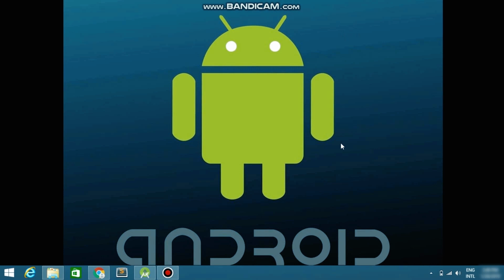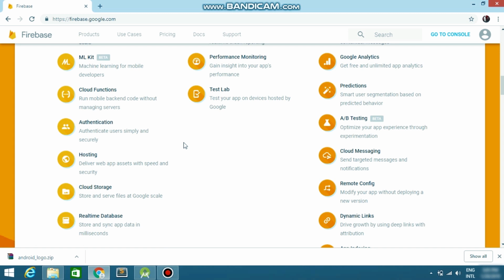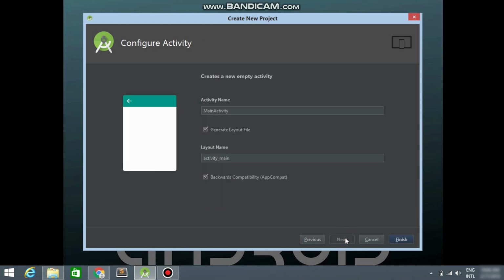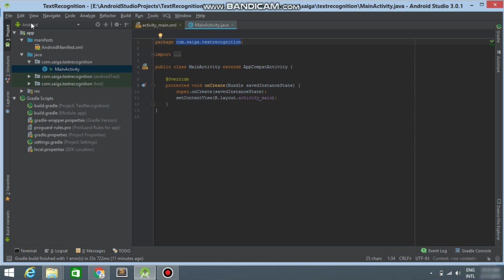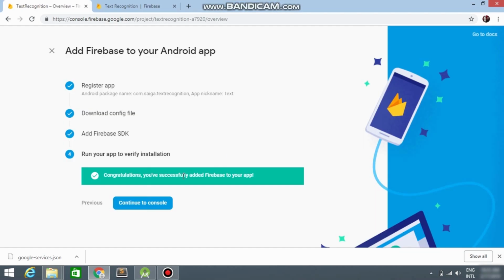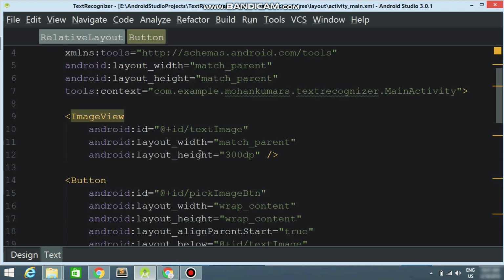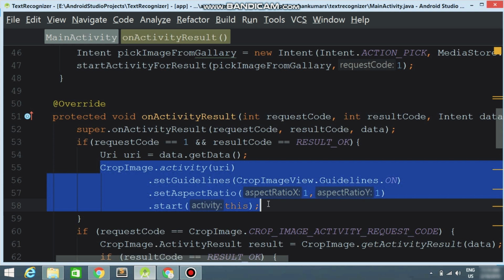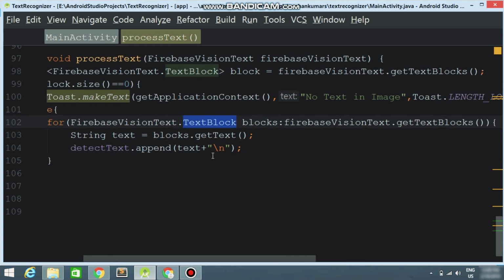TextRecognition using AndroidApp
Text Recognition Android App extracts text from images which can be useful where texts of different languages can be extracted which can be further translated to the desired language using Google Translate. The above video describes extraction of English texts from images using the Firebase ML-Kit. With cloudAPI's, texts of different languages can also be detected and translated.

App can be further extended to use the CameraAPI of our android phones for real time detection of text from images instead of capturing and uploading

Note:
  add implementation 'com.theartofdev.edmodo:android-image-cropper:2.7.0' to the app level build.gradle file for the cropper activity

For more videos , follow this channel and turn on notifications for instant updates :-)